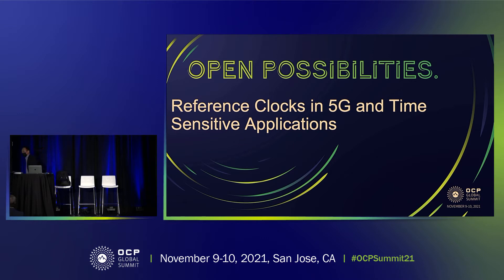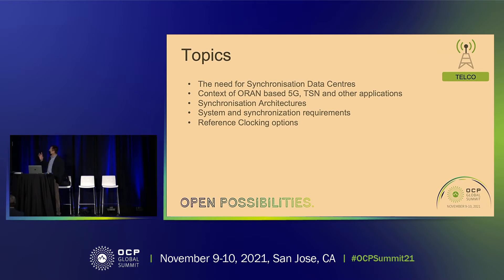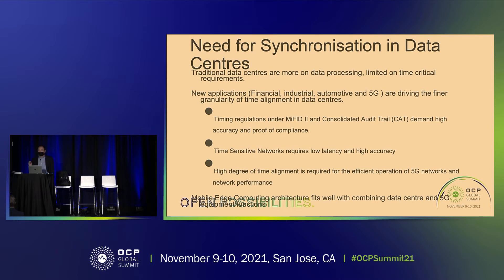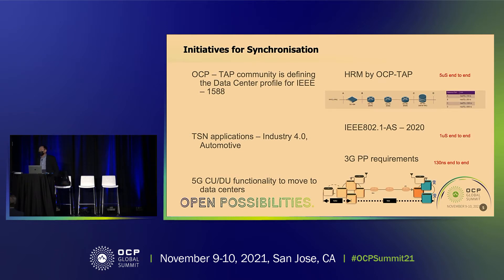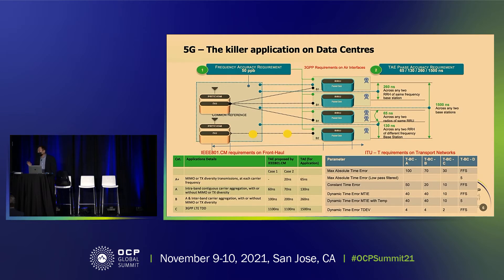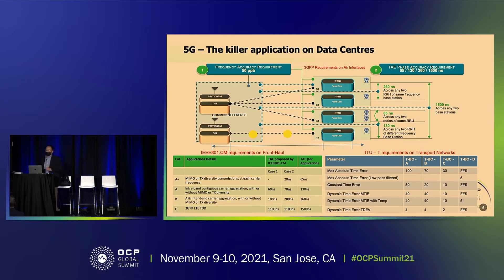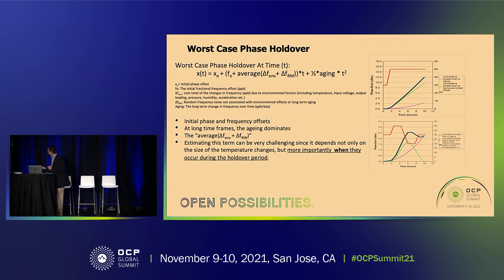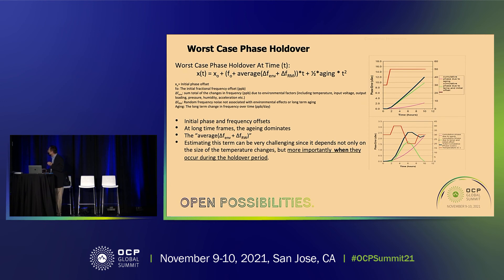Reference Clocks in 5G and Time Sensitive Applications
The virtualisation of the Radio Access Network brings significant openness in the 5G equipment eco system. This brings the opportunity for Data Center elements to participate in the 5G networks and deployment. One key aspect is the need to incorporate the timing and synchronisation capabilities to support the stringent requirements of 5G networks defined by 3GPP & ITU-T.
With increasing requirements on the equipment performance, which in general contribute to the overall network performance, demands special type of frequency reference clocks. Adding to the problem, not only the clocks need to have high-performance, they need to work on harsh environmental conditions and to be able to be mass manufactured at cost-effective methods.
 This paper discusses the architectures of synchronisation requirements and the choices of reference clocks that are used to achieve the stringent requirements.